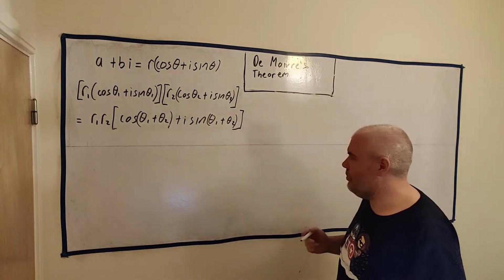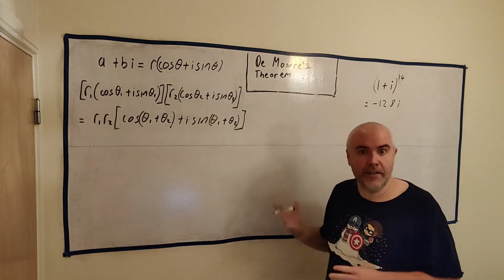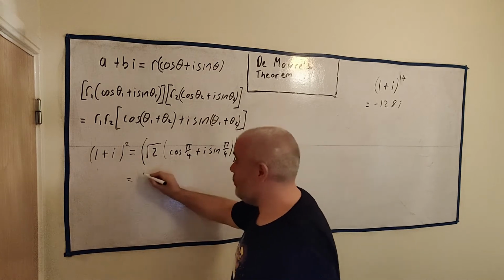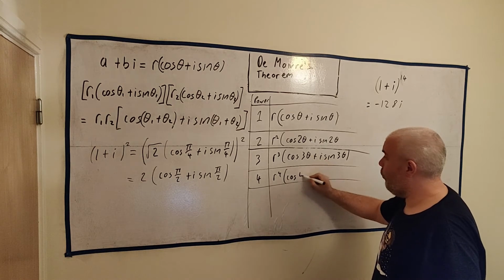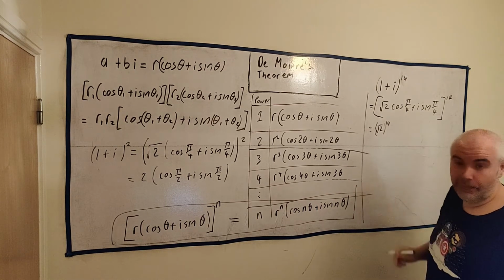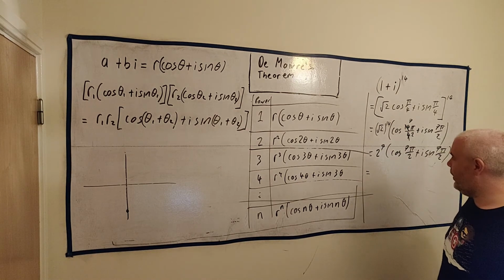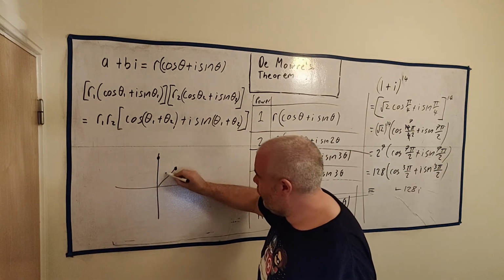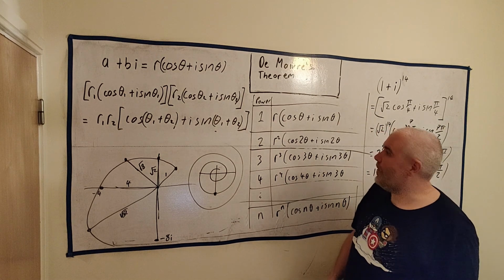De Moivre's Theorem (Getting powers of complex numbers)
I will show where we get De Moivre's theorem and use it to get a large power of a complex number

required knowledge: Trigonometry, basic algebra, basis co-ordinate geometry, complex numbers